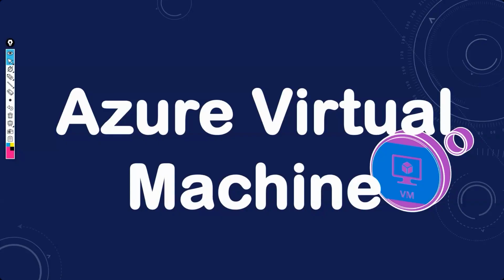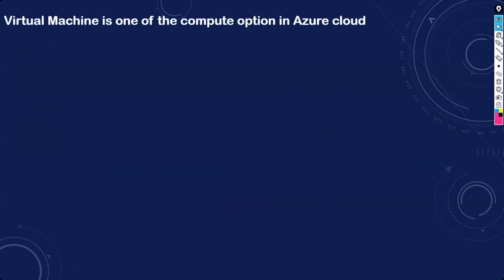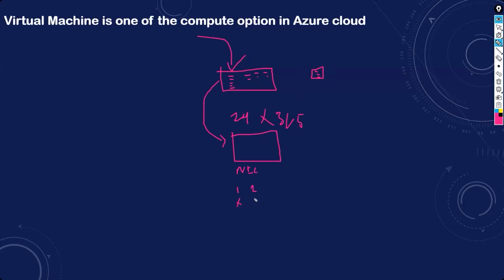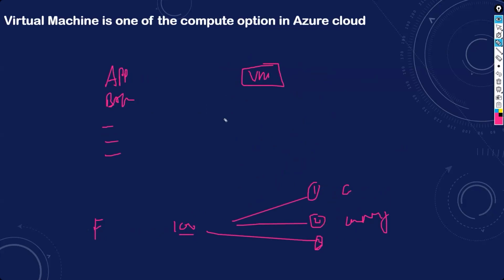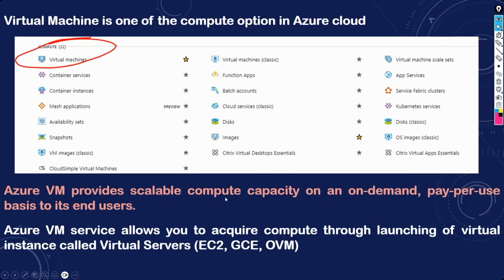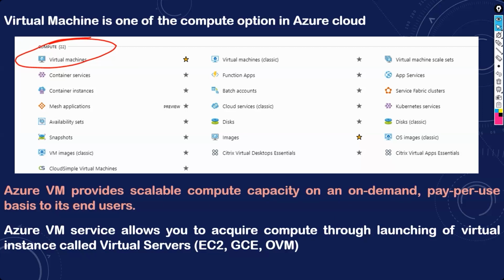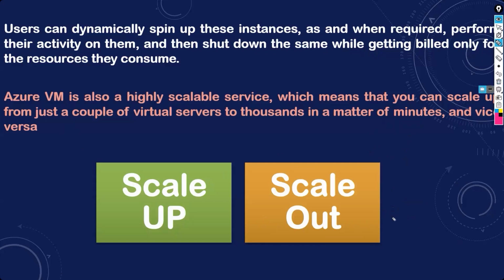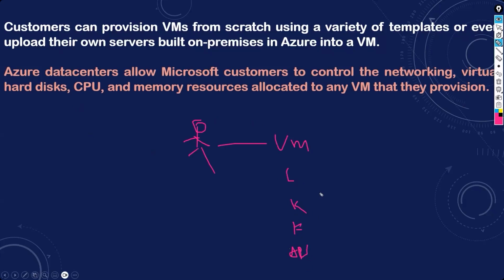Azure Virtual Machine